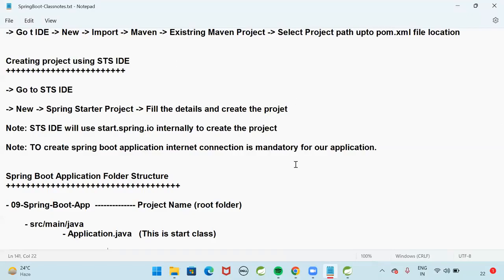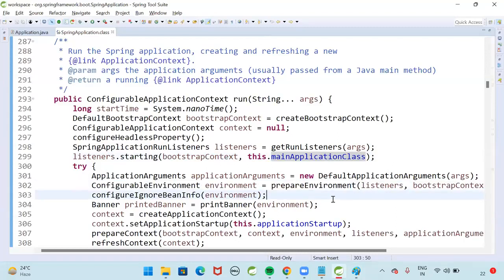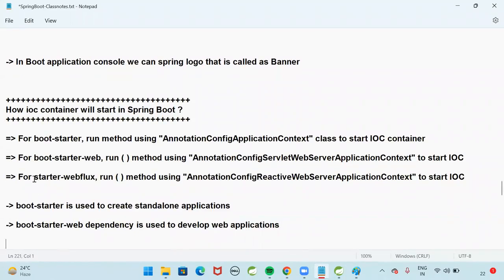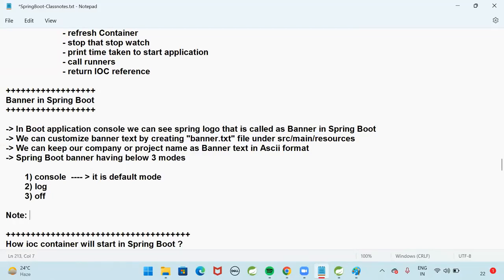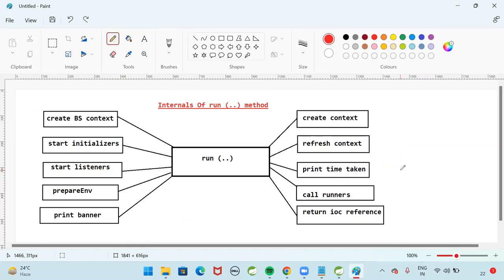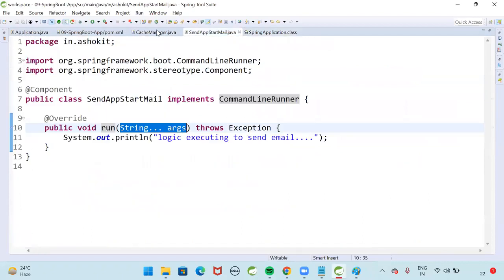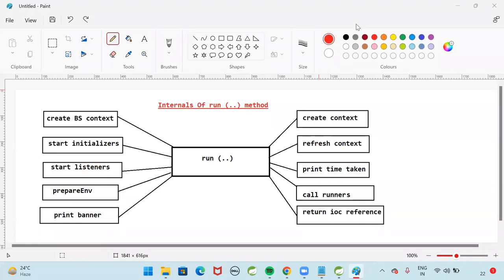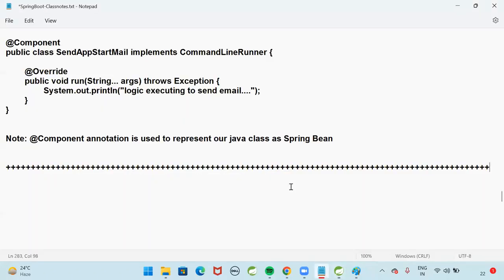SpringBoot and Ms AhokIT 18